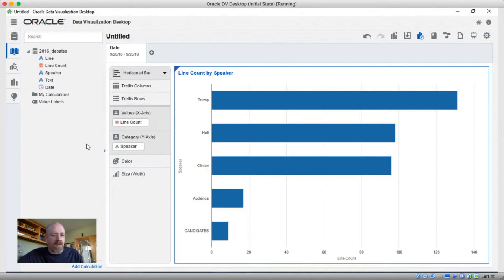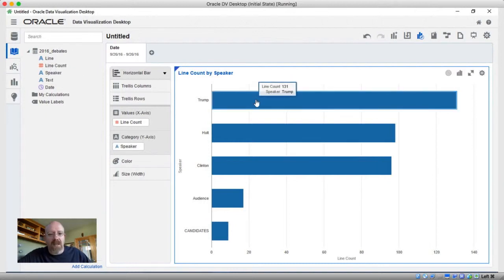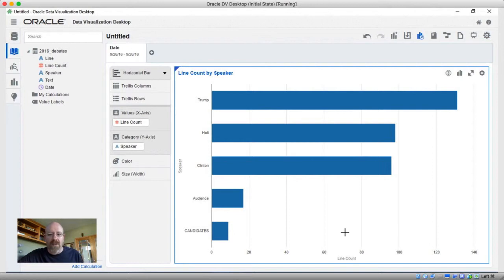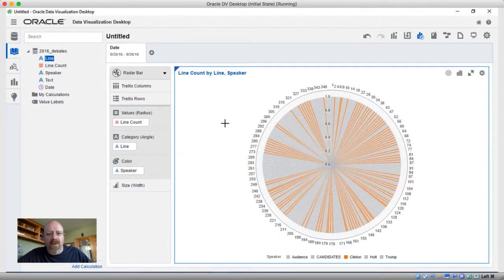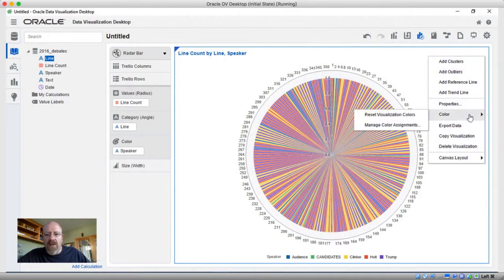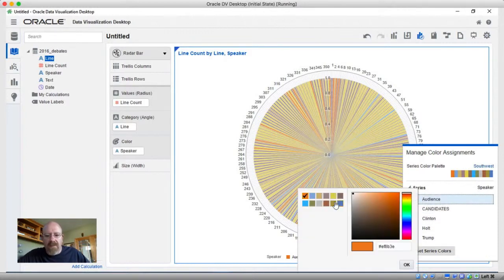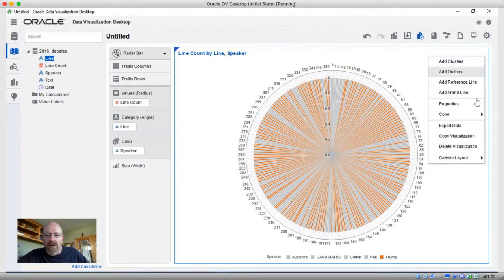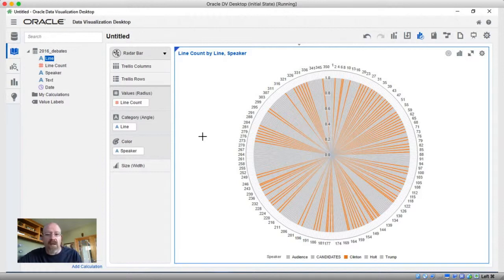2016 Election Debate Visualizations (Ep 011)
In this episode, Kevin looks at a new data set about the US election debates and demonstrates how to use visualization and color choice to show a interesting perspective of the data. Created using Oracle Data Visualization Desktop 12.2.1.2.